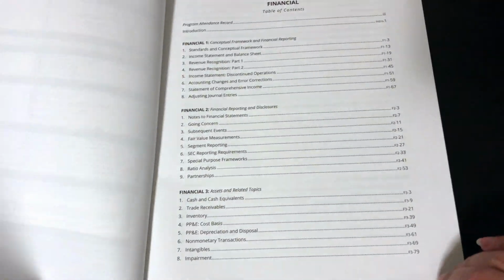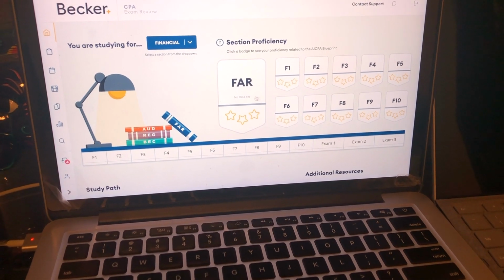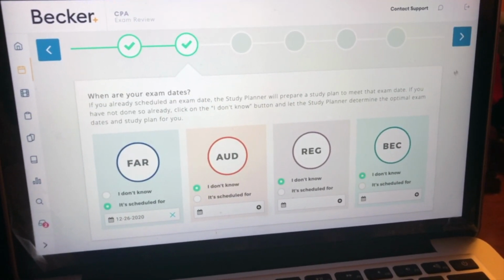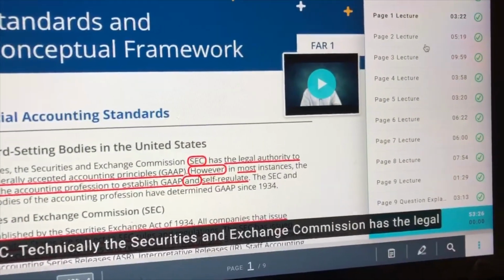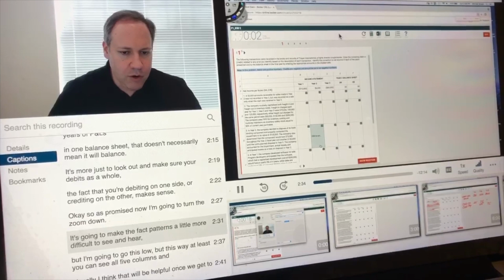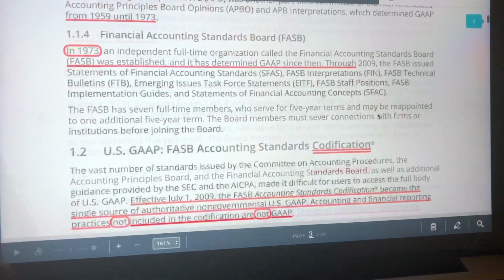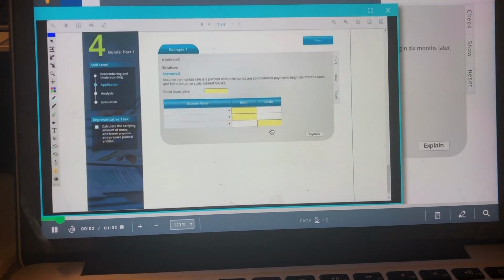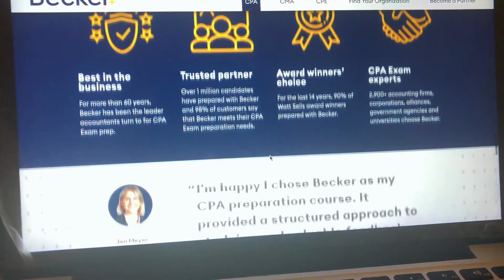Becker CPA Review course | Unboxing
Hey guys,

For today's video, I unbox my Becker CPA Review materials.